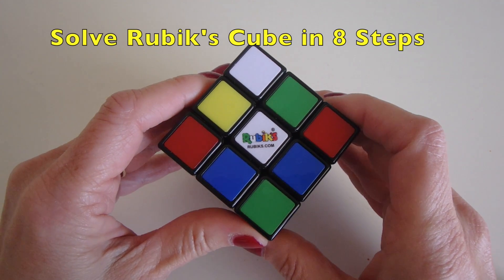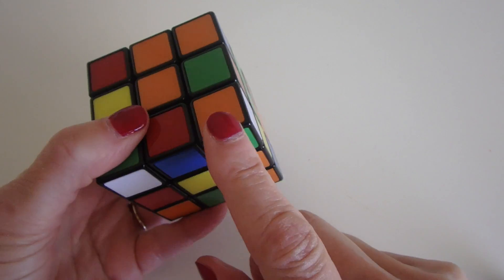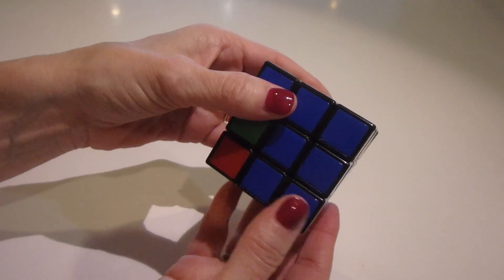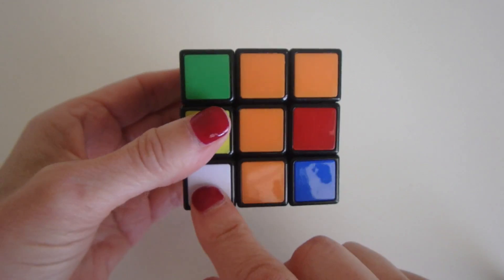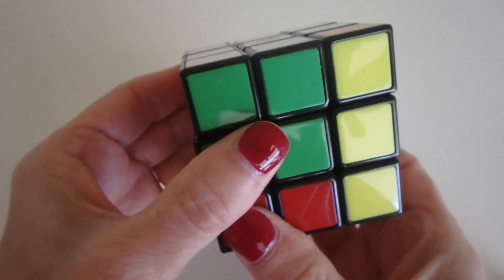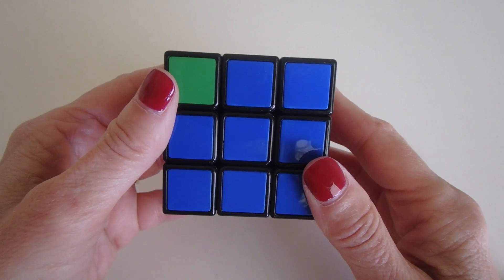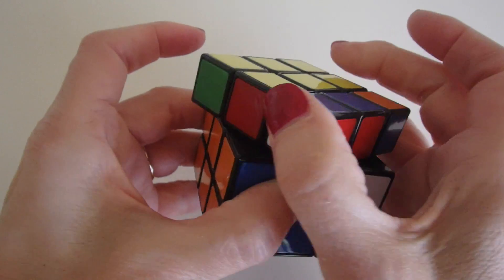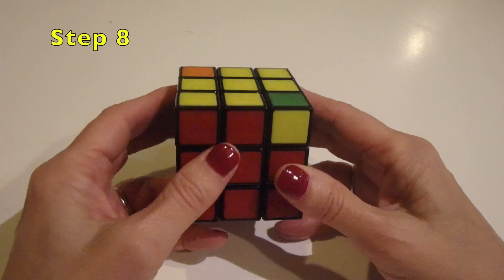How to Solve the Rubik's Cube - Easiest & Best Tutorial - Learn in 14 Minutes & Remember!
This video has taught 1000s of people how to solve their cube for the first time!  See all the comments from HAPPY fans.  This short 14 minute video shows you step by step (with timestamps below) the easiest way to solve a Rubik's Cube. :-)
  Step 3a (white corner piece on bottom layer):  1:43
  Step 3b (white corner piece on top layer on right):  3:05 (if on left, go counter-clockwise)
  Step 3c (white corner piece underneath):  4:03
  Step 4a (placing non yellow side piece):  6:19
  Step 4b (placing temporary yellow side piece): 6:49
  Step 5a (yellow dot):  8:09
  Step 5 algorithm (Face Clock):  8:24
  Step 5b (yellow "L"):  8:50
  Step 5c (yellow line):  9:27
  Step 7a (when no good corners):  11:25
  Step 7 algorithm (Lefty):  11:30 (you may need to do more than once)
  Step 7b (when one good corner):  11:57
  Step 8 algorithm (Right 180, Left 180):  12:44 and 13:03 (keep doing this algorithm until you solve the cube)